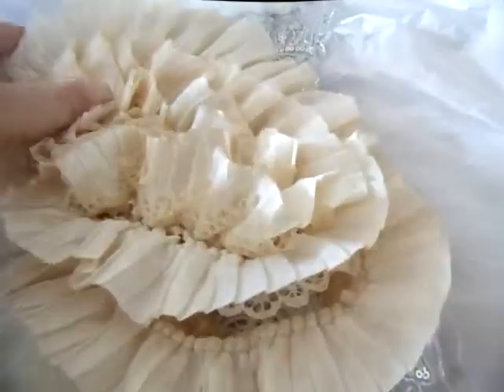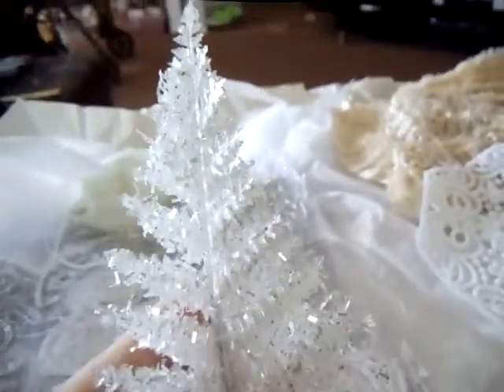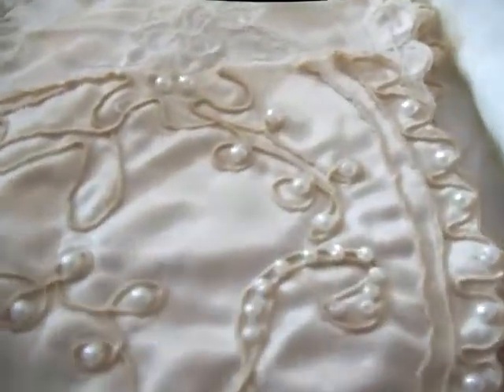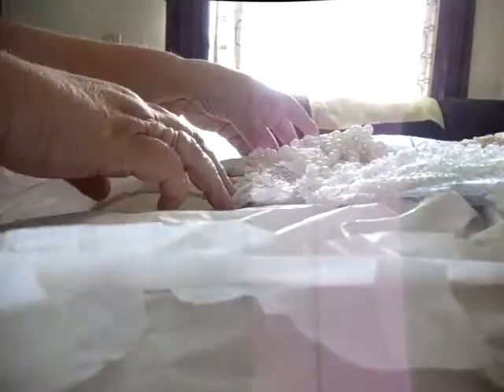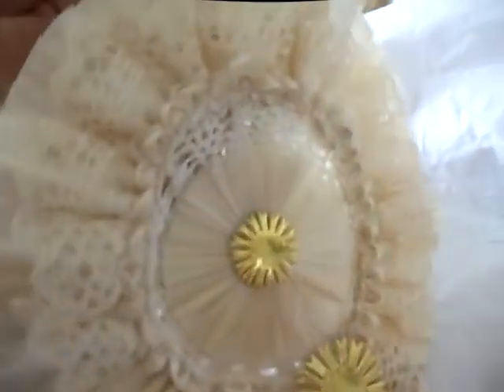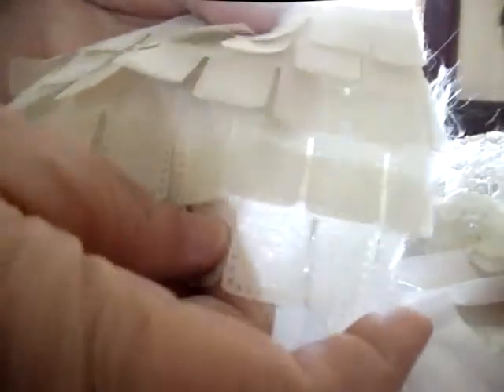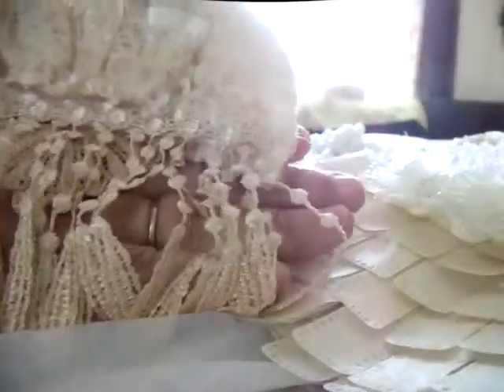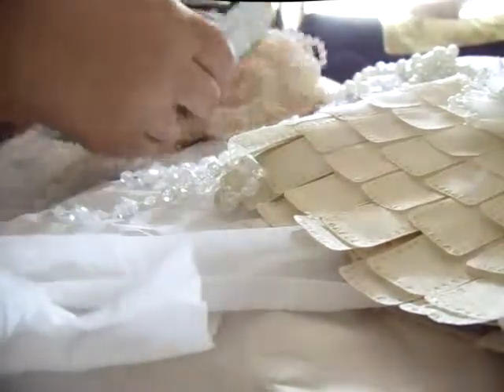#4 Christmas swap w/ Mamie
1on 1 Christmas swap 2014